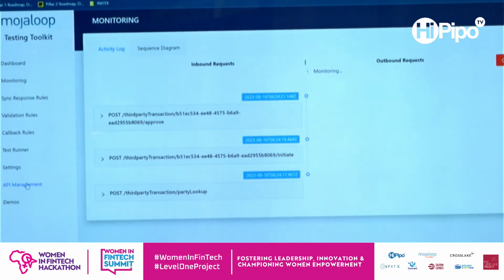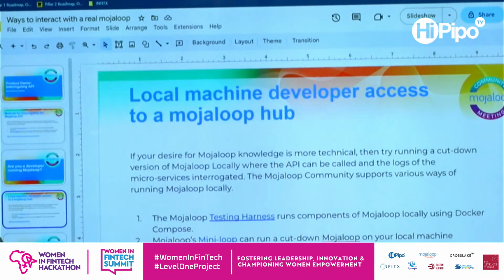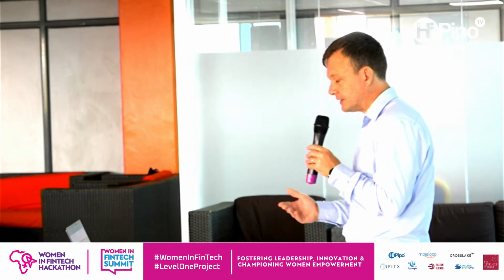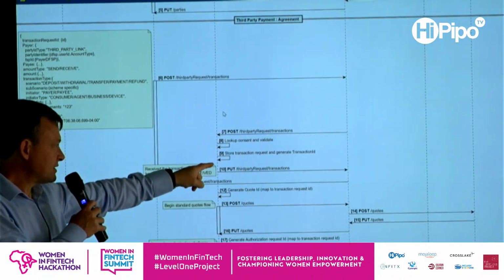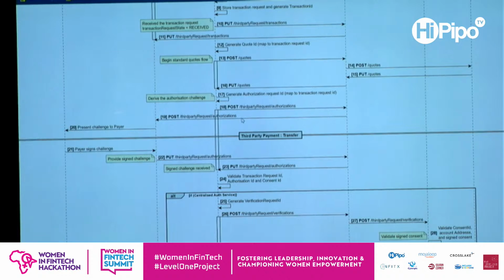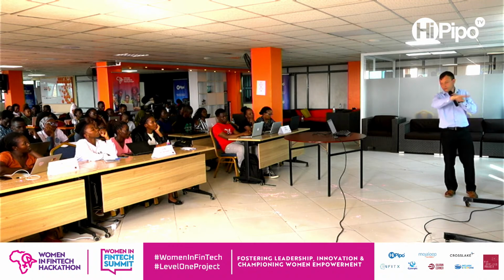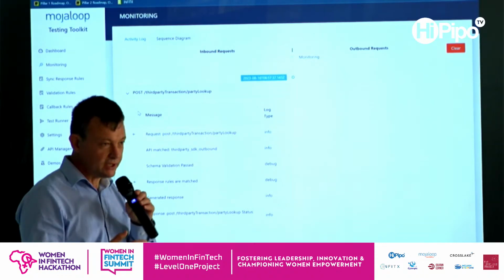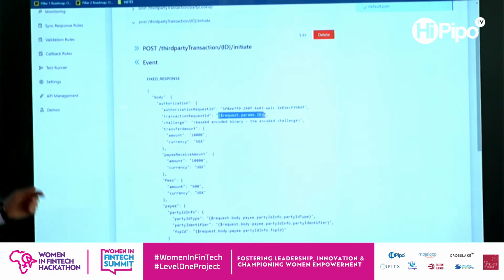HiPipo TV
Welcome to HiPipo TV – Where brilliance meets inspiration. Dive into a captivating journey of Africa's best – from unparalleled content on Digital Financial Services, Digital Innovation, and FinTech to mesmerizing music, events, films, and arts. Every piece of content you watch is curated with excellence, emanating from the illustrious HiPipo Music Awards and the impactful HiPipo Include Everyone program. Here, every moment is MadeofGOD! With billions of 'Pipo' already enchanted, come, be part of this revolution. Discover, experience, and celebrate Africa like never before!